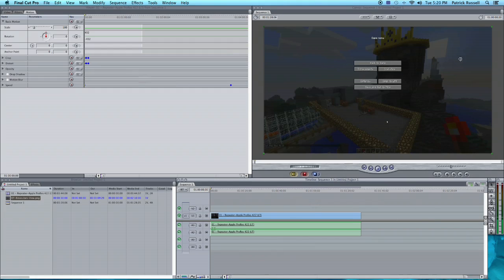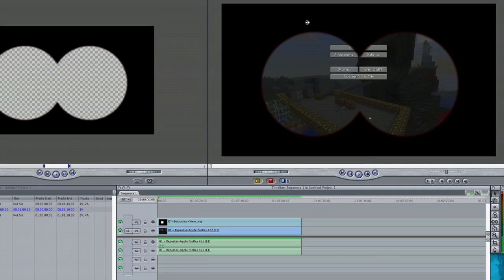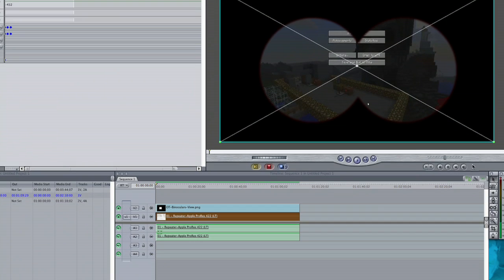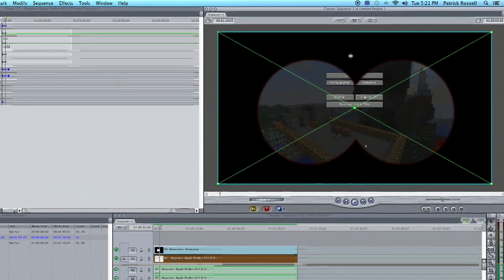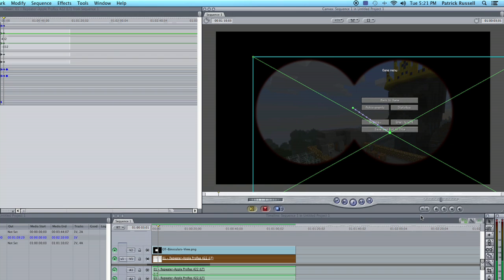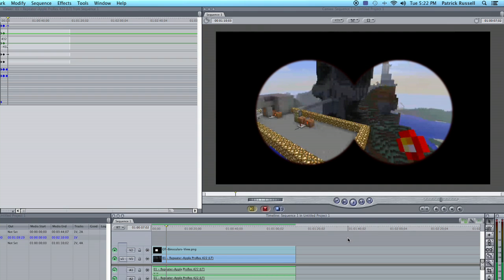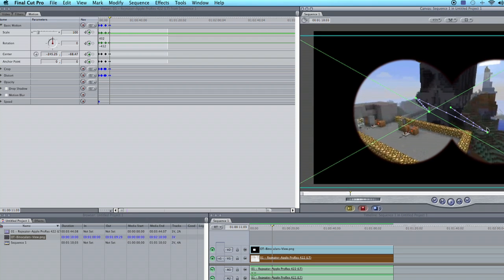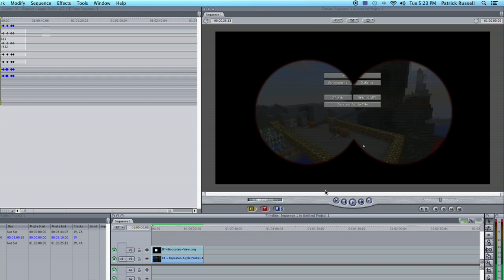How to Make Binocular Scope Effects in Movies : Final Cut Pro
Making binocular scope effects in movies is something that you can do by first importing your effect from Photoshop. Make binocular scope effects in movies with help from an experienced film professional in this free video clip.

Series Description: Final Cut Pro is an application used by Hollywood professionals to edit movies and television shows every day. Unlock the power of Final Cut Pro with help from an experienced film professional in this free video series.